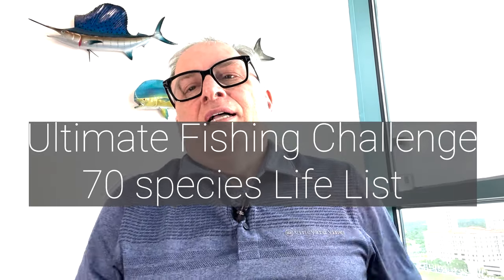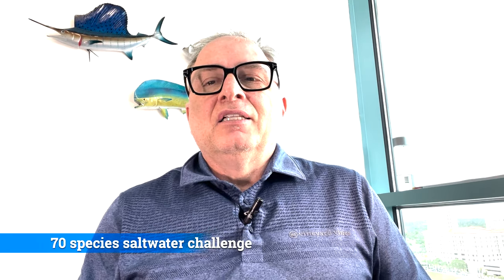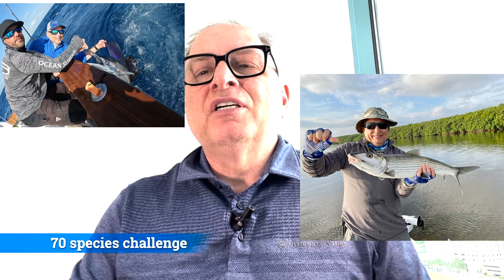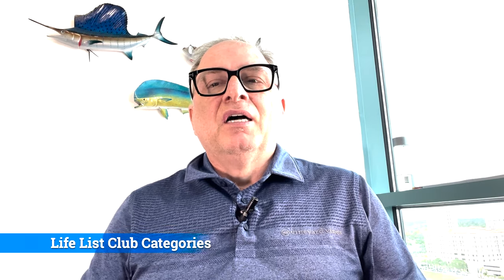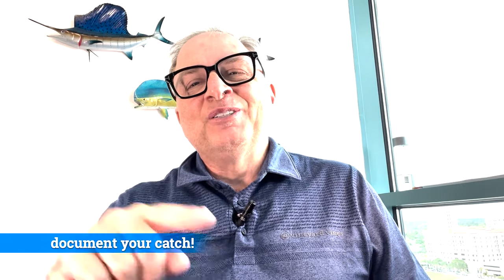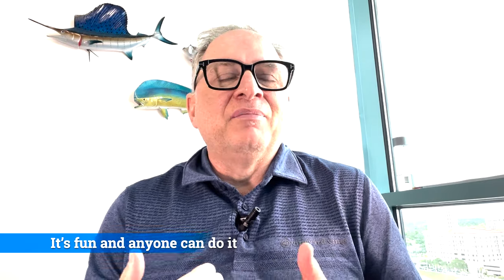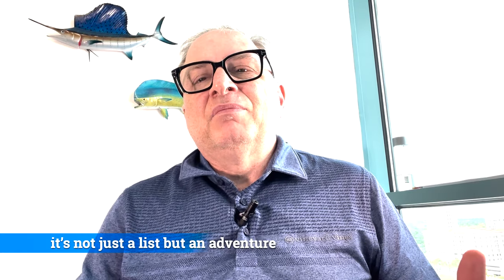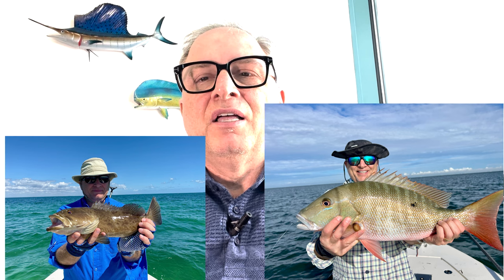Saltwater Fishing Challenge: Catch 70 Gamefish!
Looking for the ultimate saltwater fishing challenge? Look no further than  Florida Fishing Challenge! In this video, we'll show you  70 saltwater gamefish challenge.

This fishing challenge is grueling, but totally worth it. If you're up for the challenge, watch the video and see if you can catch as many fish as we did! With this challenge, you'll enjoy some of the best fishing in Florida, all while learning some important fishing tips.

here's the link to the  Catch a Florida Memory Life List challenge

Ultimate Fishing Challenge: 70 Saltwater gamefish

0:00  Fishing Challenge: 70 Saltwater gamefish
1:42 Challenge Categories 0-70 fish
2:21 rules and documentation
2:51 Challenge requirements
3:17 anyone can do it
3:34 win cool prizes fishing
3:59 not just a challenge but Fishing  Adventure
6:00 Angler's Guide to fishing in Miami (video)

Welcome to Fishing & Adventure Tales! Join Alec Rosen, a world-class fisherman and adventurer, as he shares captivating stories from his fishing expeditions and thrilling adventures.

Dive into the world of fly fishing some of the most amazing and remote waters in the world, explore breathtaking locations, and become part of our community! 🎣🌍🏞️

Follow along as I travel and fish to  places as diverse as Alaska, Florida, the Amazon, Iceland and beyond.   I will document all the gear and testing needed for these and other adventures.

Alec Rosen